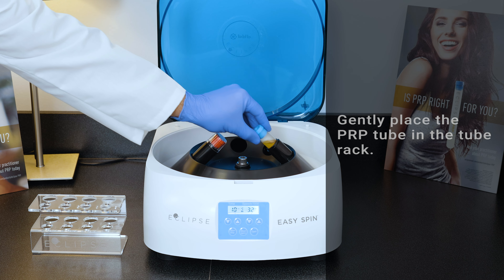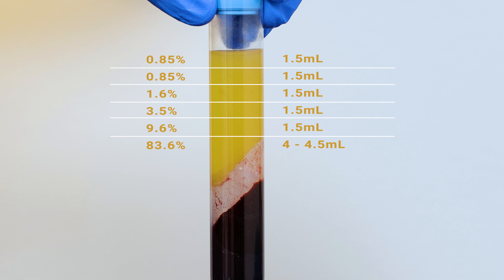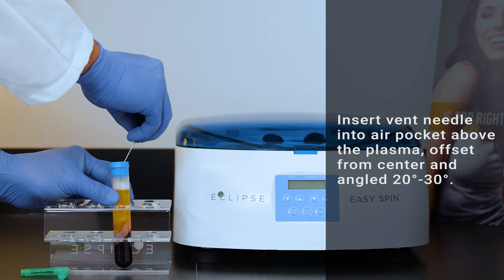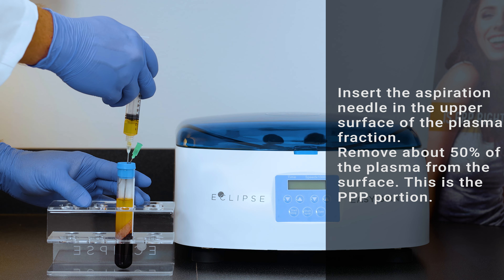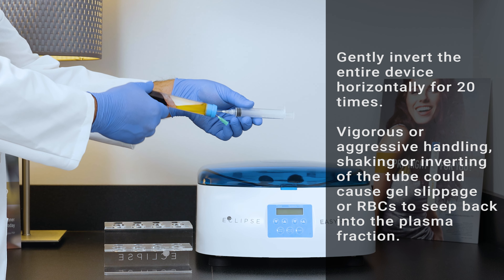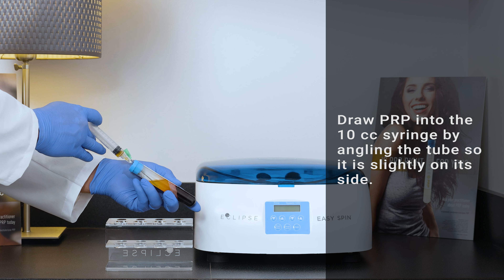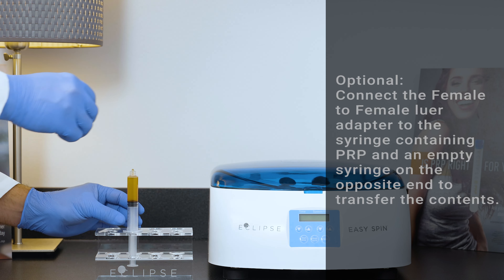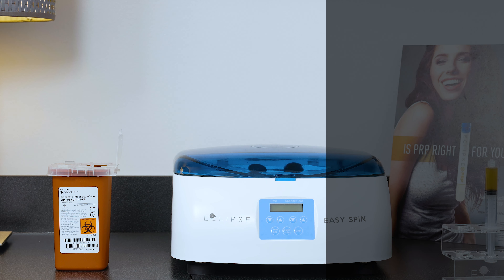Cellenis PRP - Formally Eclipse | 22ml PRP extraction